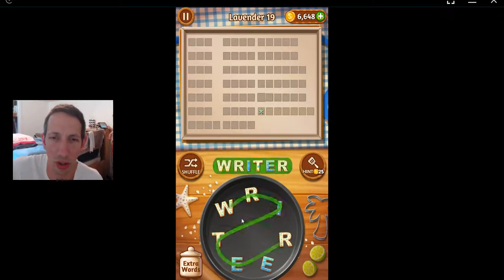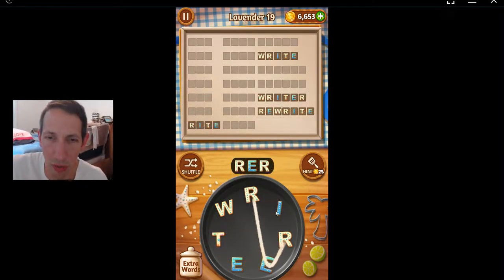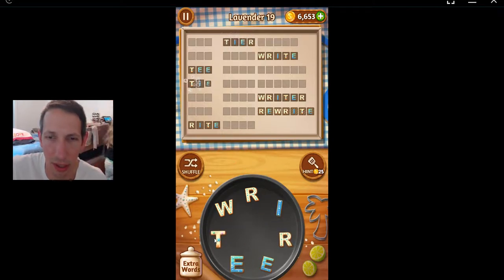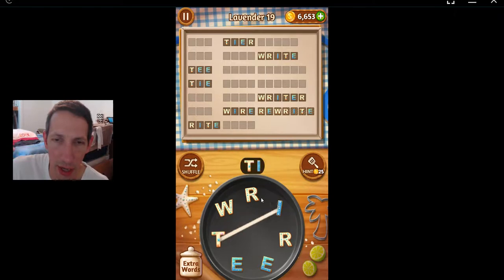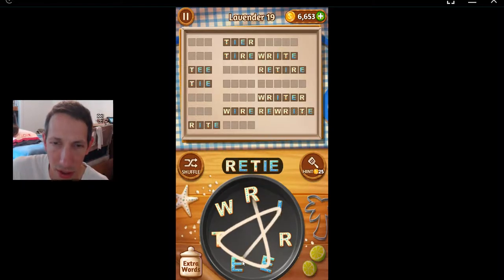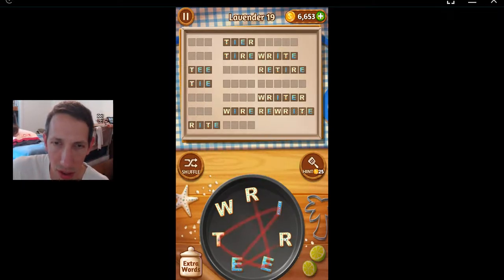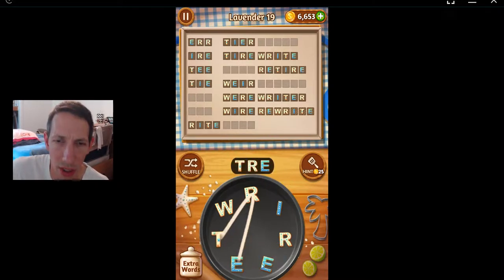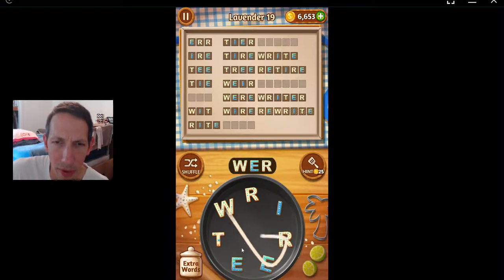Word Cookies, Top Chef, Updated Lavendar Level 19 Solved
World's best words puzzle game "Word Cookies"

This is a new word puzzle game created by BitMango, the creator of HIT app, Roll the Ball™ - slide puzzle and Block hexa puzzle !

Word Cookies is a very fun and exciting word puzzle game, it makes you keep playing for FREE!

The aim of the game is to find all hidden words.
With this game you can easily improve your vocabulary, concentration and spelling skills.

The KING of BRAIN TEASERS!
Do you enjoy the word puzzle games? Do you like cookies? Do you like challenge?
Here comes the perfect game for you, Word Cookies!

Are you ready to find delicious words cookies at your kitchen oven?
Embrace your brain power to discover words.